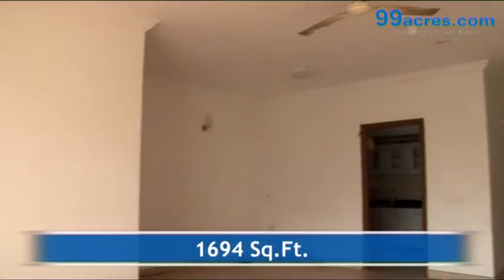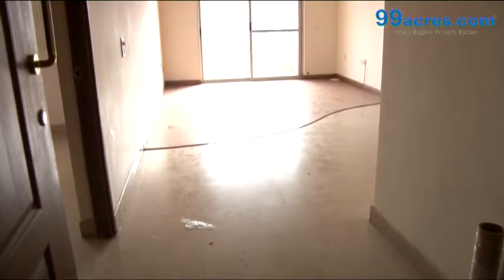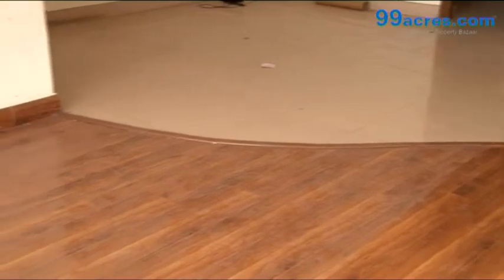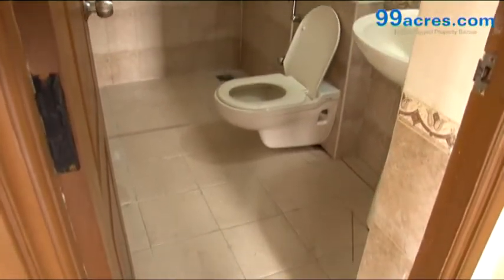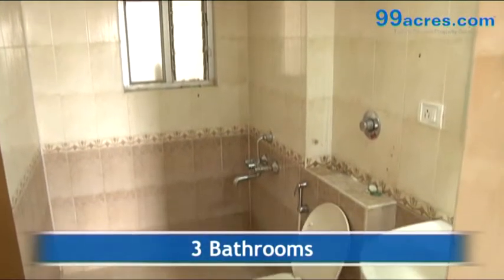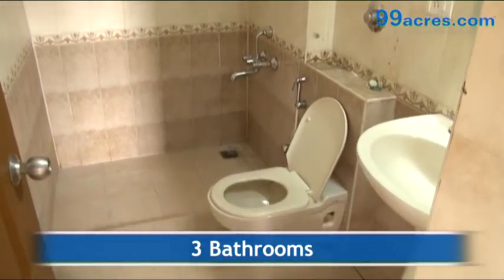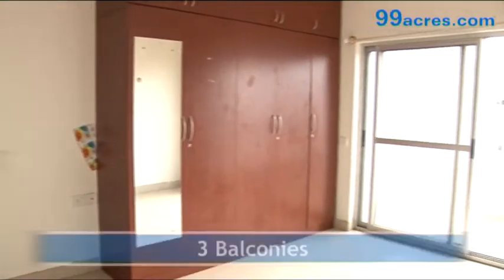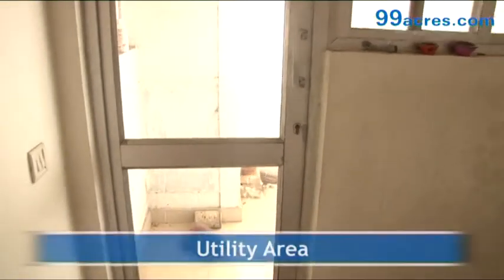3BHKResidentialApartment PurvaFountainSquare E9059085